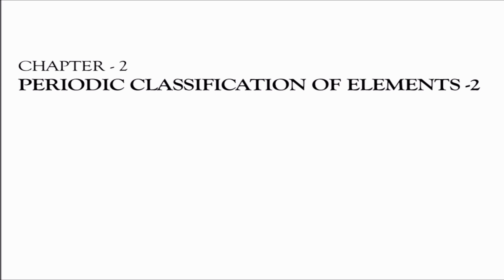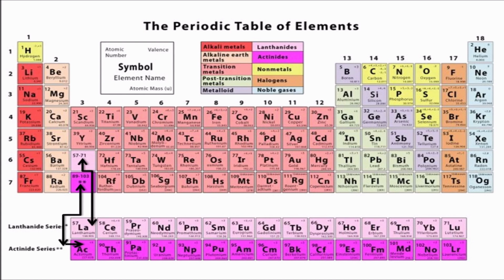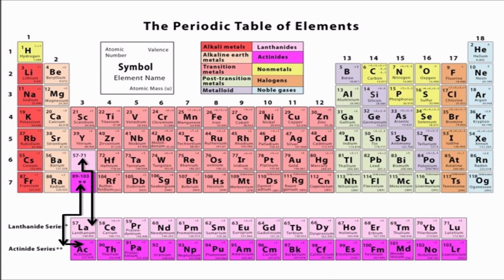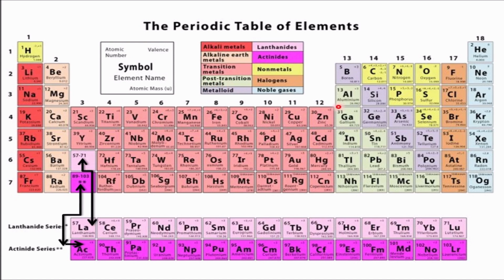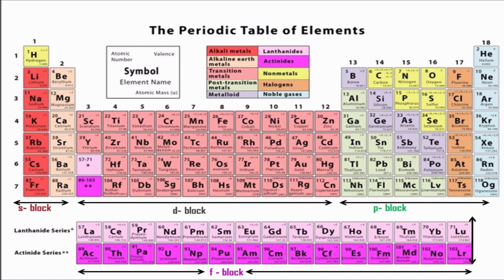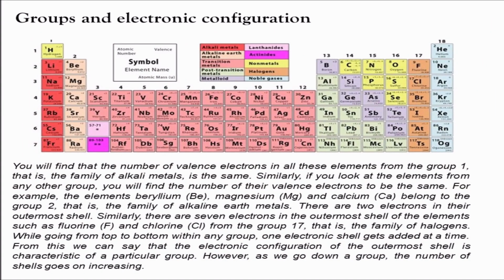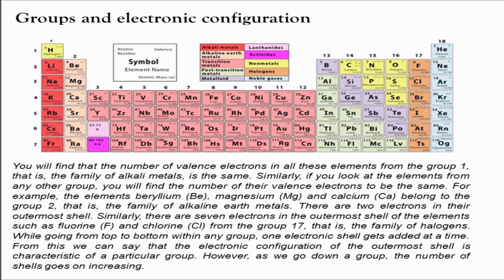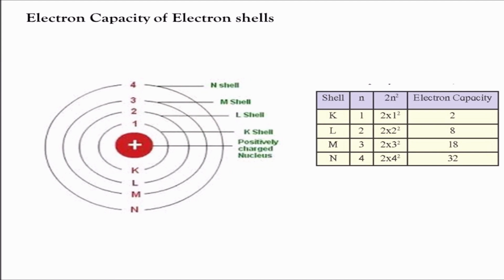SSC (X) SCIENCE I . PERIODIC CLASSIFICATION OF ELEMENTS (PART 2 ) |KCYC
VIDEO CONTAINS SSC (X) Maharashtra State BOARD , SCIENCE I . PERIODIC CLASSIFICATION OF ELEMENTS(PART 2) BY LIJO SIR .